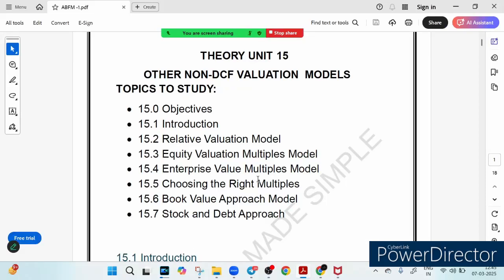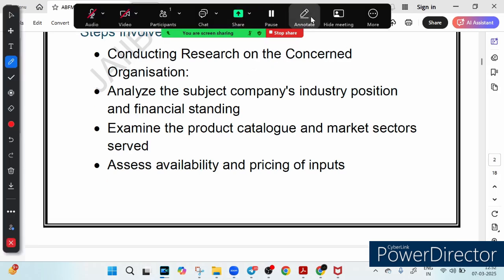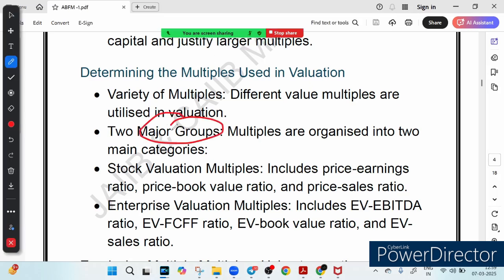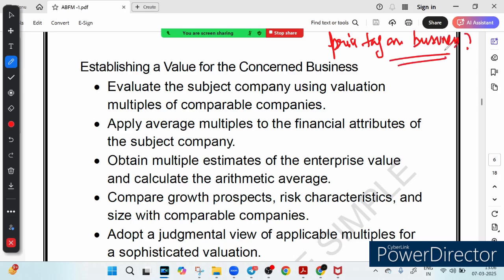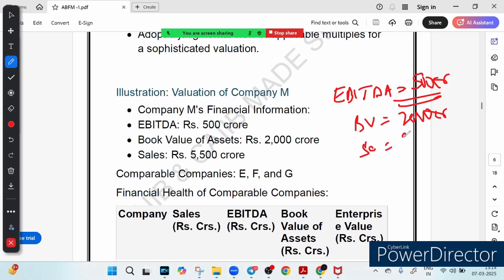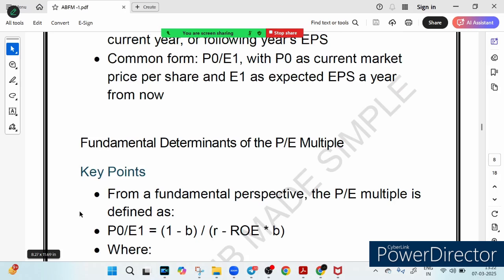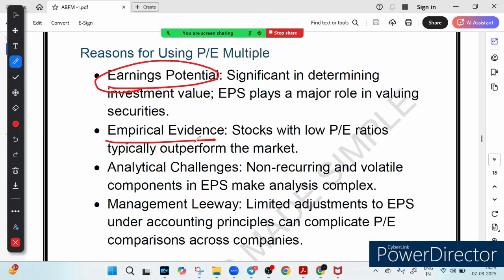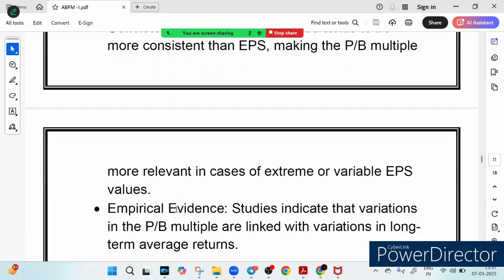📢 **CAIIB ABFM English Video – Unit 15 | Other Non DCF Valuation models | Part 1** 📢